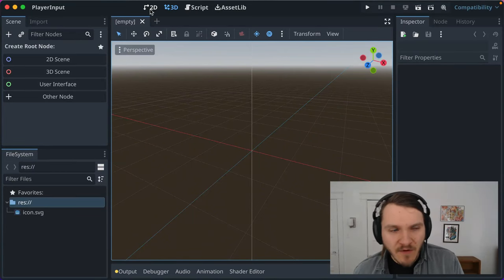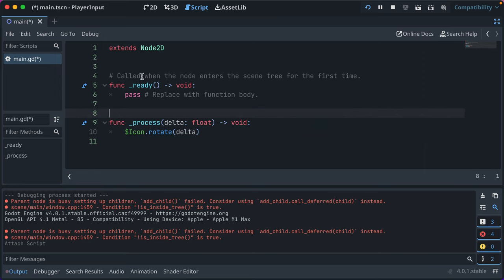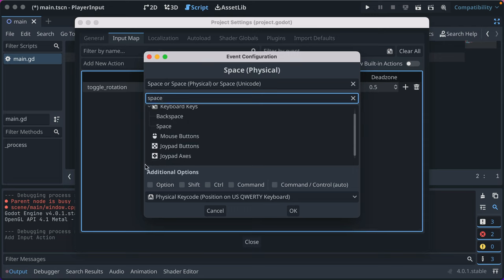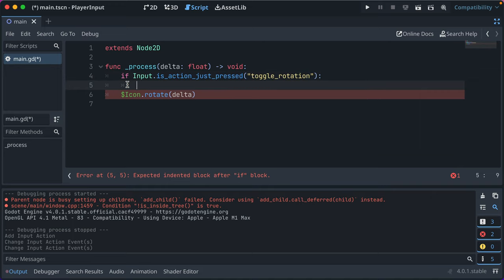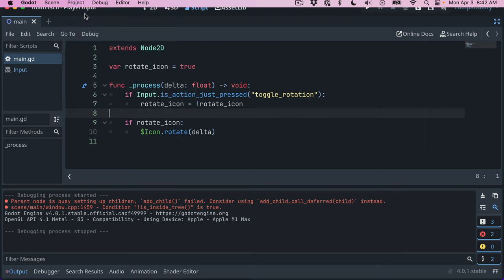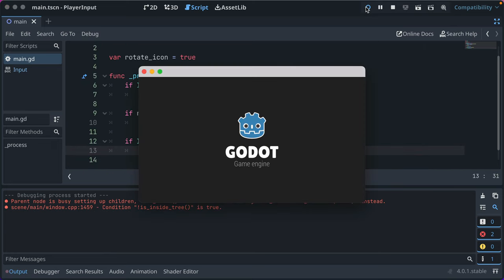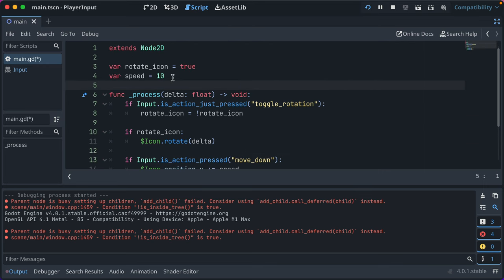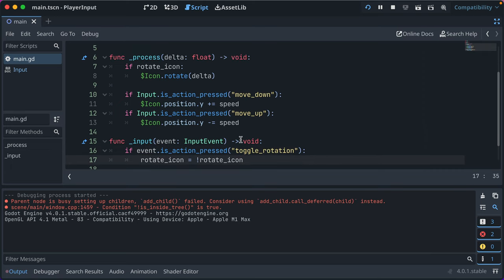Godot 4 Player Input with Keyboard+Controller & Input Map Explained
Every game needs player input—interactivity is what makes a game a game. Godot 4 makes it really easy to check and handle player input from a variety of sources like keyboard, controller, and mouse. In this screencast I show how to use Input Mapping, check for input in the _process() function, and how to use the _input() callback to check for events.

Godot version used: 4.0

Chapters:
00:00 - Intro
02:13 - Defining Input Maps
05:00 - Checking for Input Actions
07:22 - Directional Movement
10:06 - Pressed vs Just Pressed
11:07 - _input Callback
12:30 - Outro